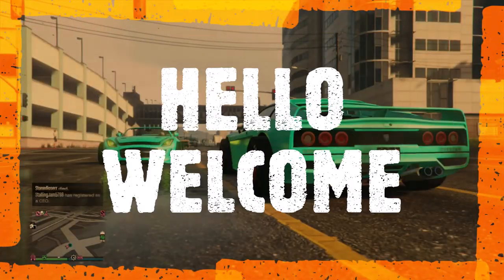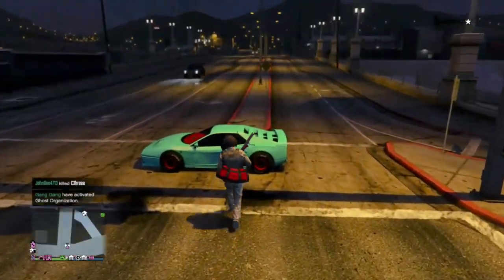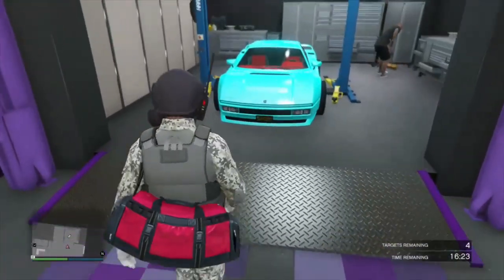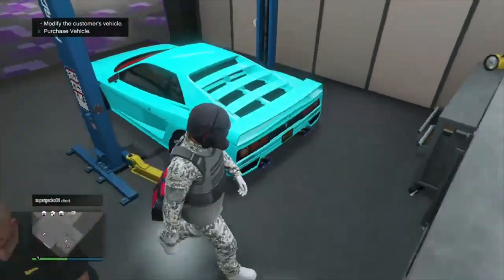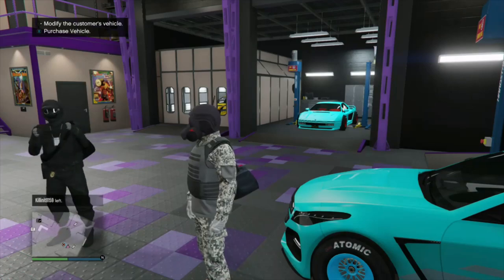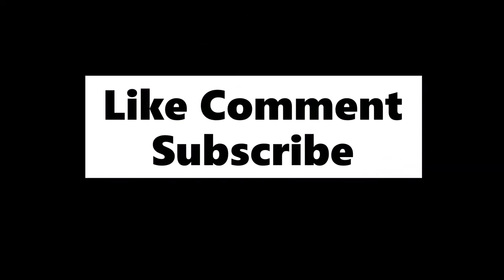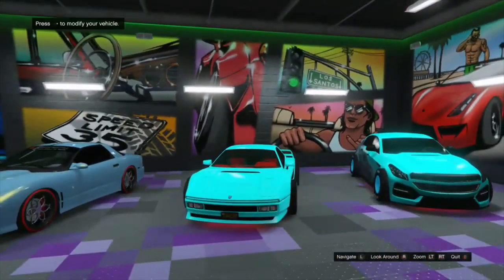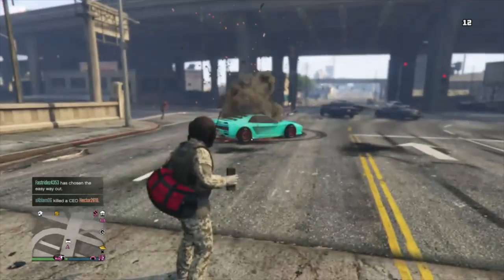DO THIS NOW! GTA5 Online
GTA 5 DLC Vehicle Customization
(Grotti Cheetah Classic)
GTA 5 DLC Vehicle Customization (Albany V-STR Cadillac CTS-V)